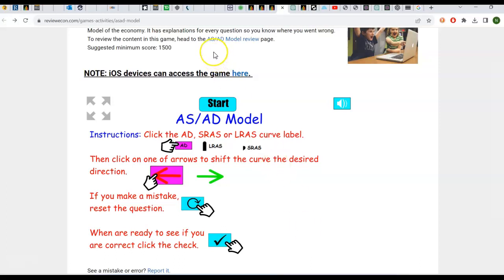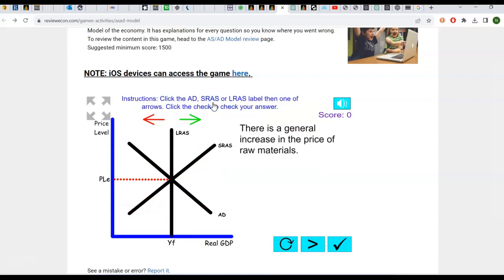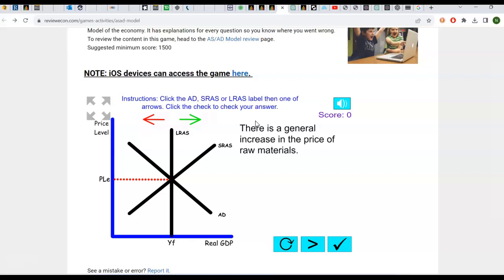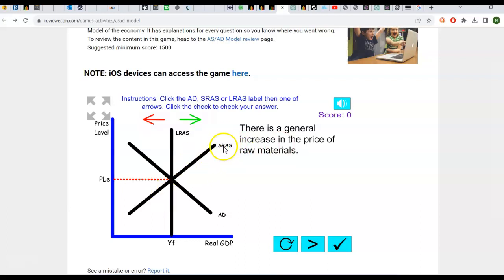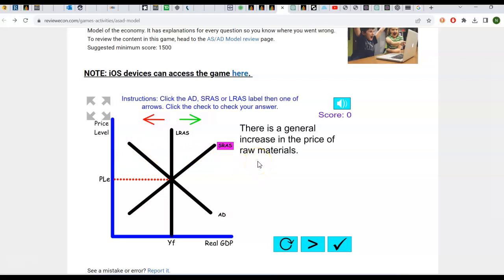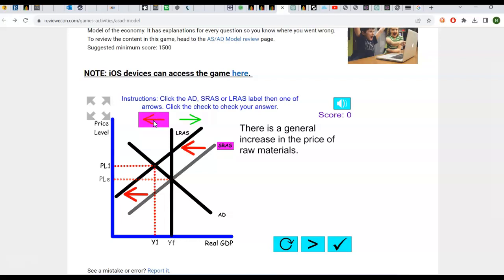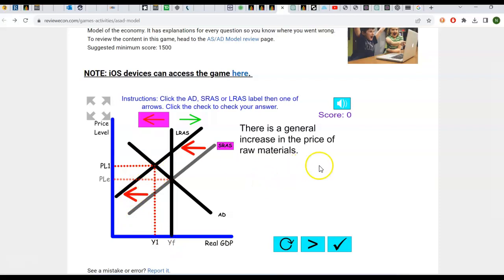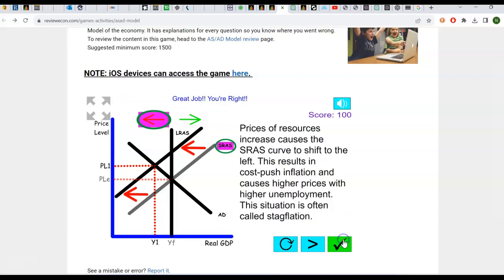Macro: Aggregate Supply and Demand assignment - How to use the Reviewecon site